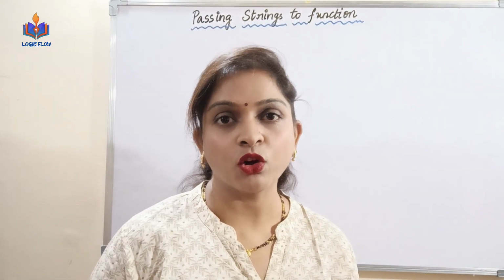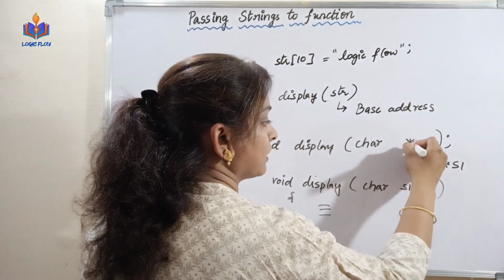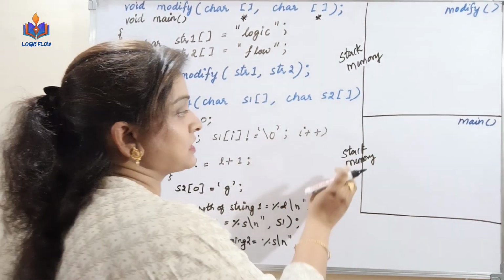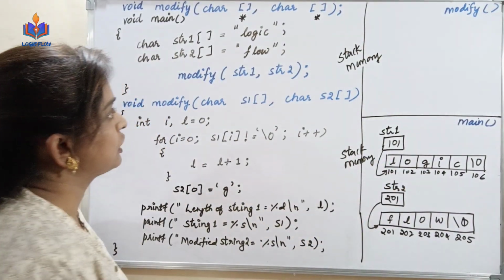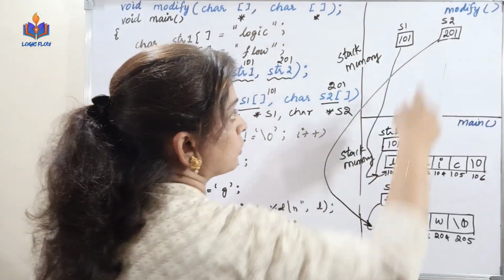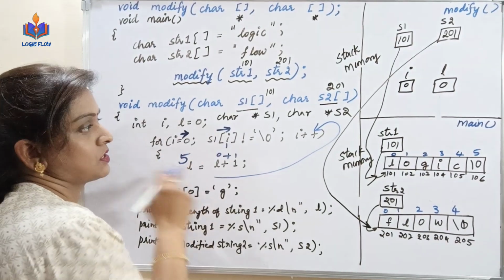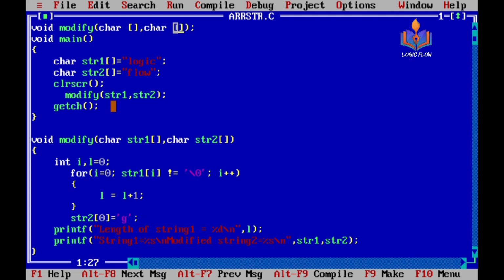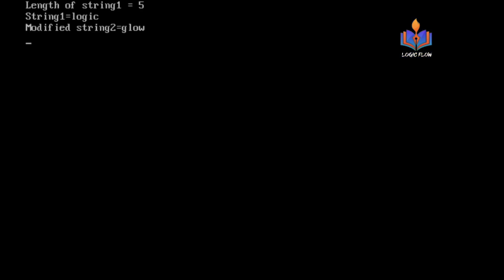C-97-Functions in C|Passing Strings to function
In this video I have discussed about passing strings to function with program and execution in detail.